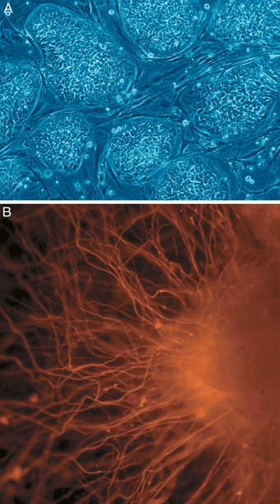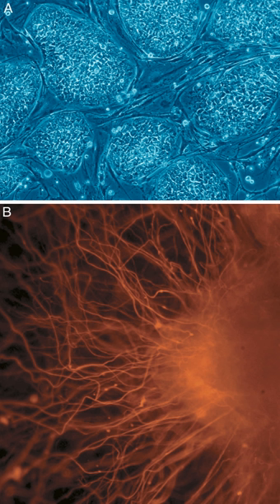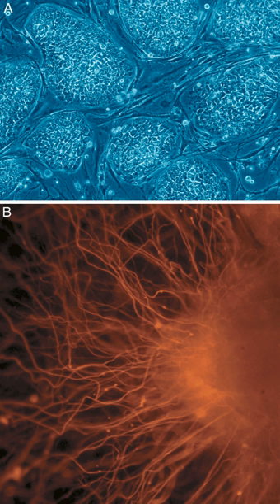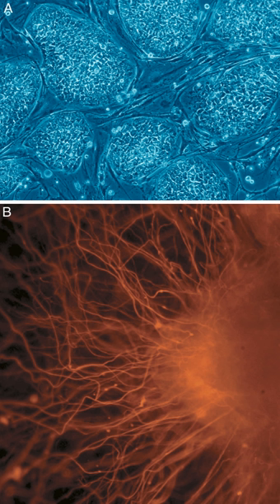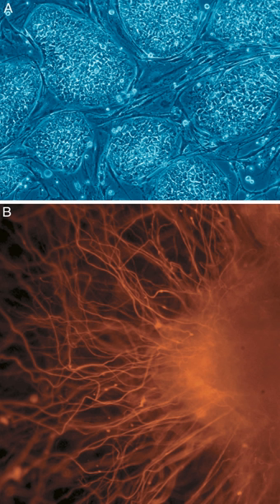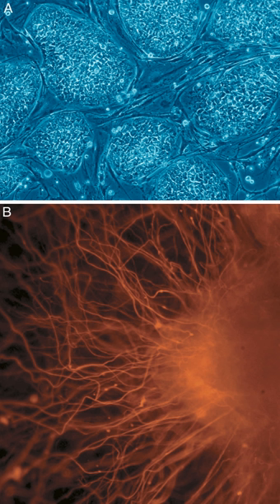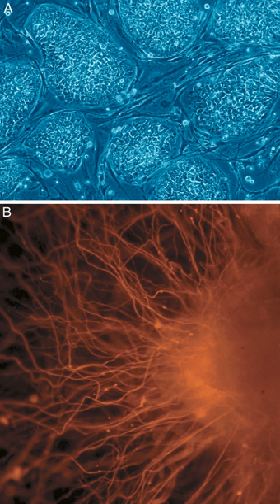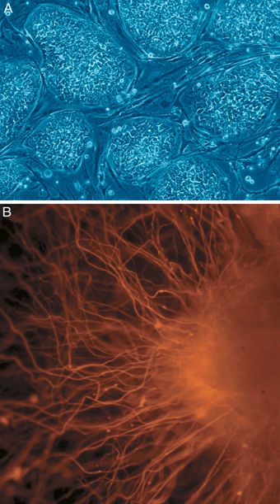Neural tissue engineering | Wikipedia audio article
00:00:35 1 Introduction
00:03:36 2 CNS
00:03:46 2.1 Causes of CNS injury
00:04:48 2.2 Current treatments and research
00:04:58 2.2.1 Implantation of stem cells to the injury site
00:06:42 2.2.2 Delivery of molecules to the injury site
00:08:20 2.2.3 Implantation of neural tissue developed iin vitro/i
00:13:19 3 PNS
00:13:28 3.1 Causes of PNS injury
00:14:10 3.2 Current treatments and research
00:14:20 3.2.1 Surgical reconnection
00:15:11 3.2.2 Tissue grafts
00:17:01 3.2.3 Guidance
00:19:31 4 Difficulty of research
00:21:04 5 Related research
00:21:14 5.1 Modeling brain tissue development iin vitro/i
00:22:34 5.2 Targeted reinnervation

- Socrates

SUMMARY
Neural tissue engineering is a specific sub-field of tissue engineering. Neural tissue engineering is primarily a search for strategies to eliminate inflammation and fibrosis upon implantation of foreign substances. Often foreign substances in the form of grafts and scaffolds are implanted to promote nerve regeneration and to repair damage caused to nerves of both the central nervous system (CNS) and peripheral nervous system (PNS) by an injury.